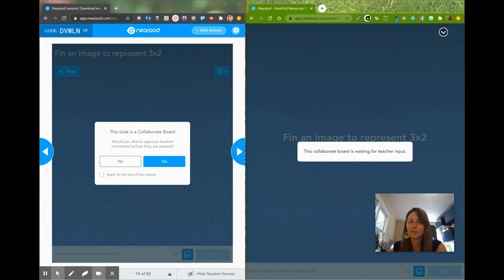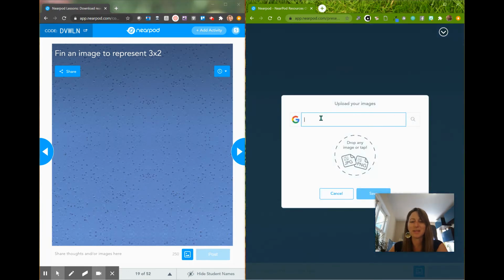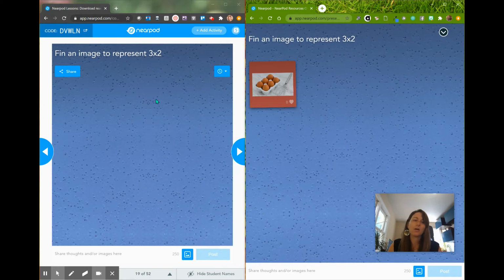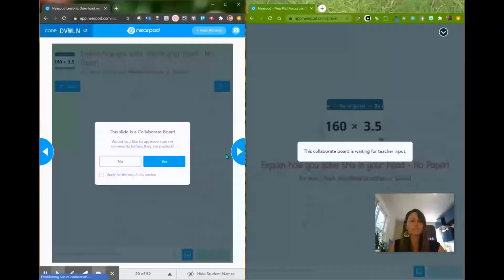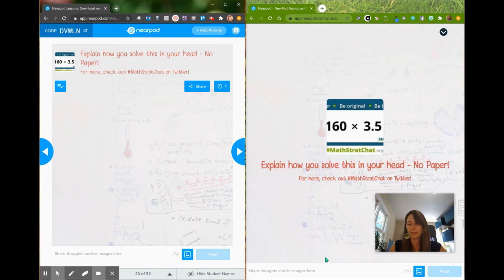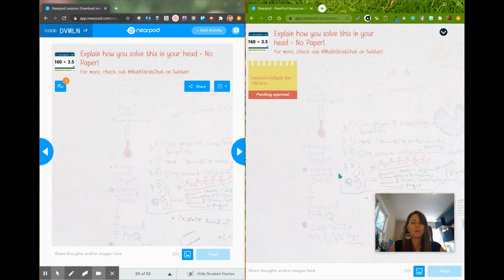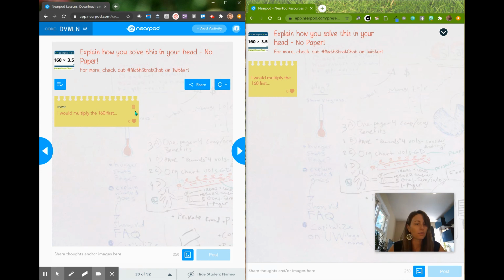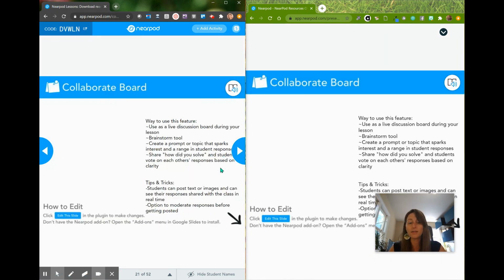NearPod: Collaborate Activity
For the full presentation, please visit NearPod.MathieMomma.com